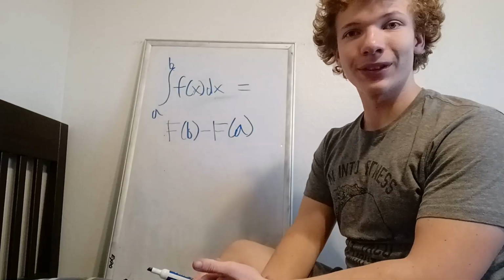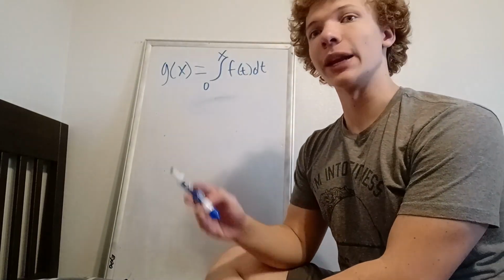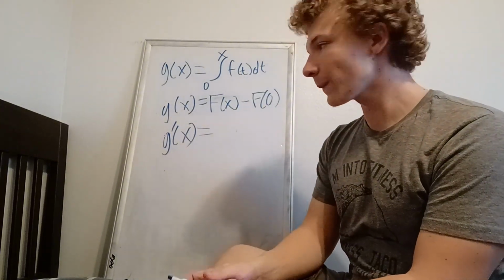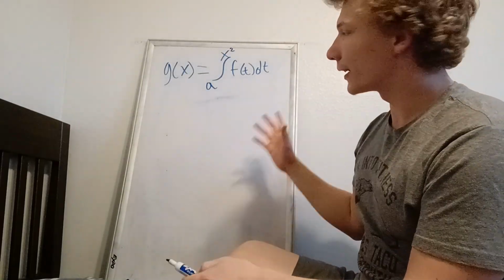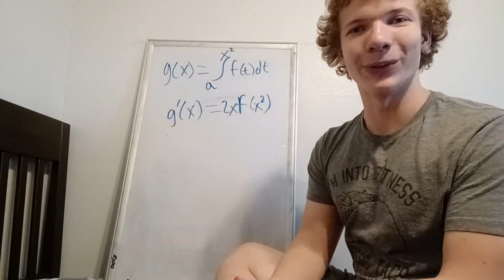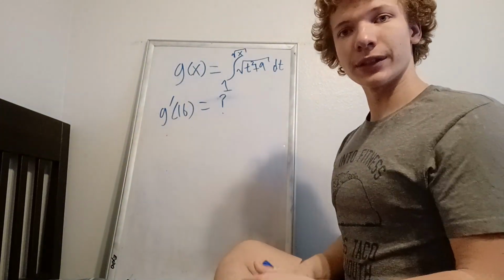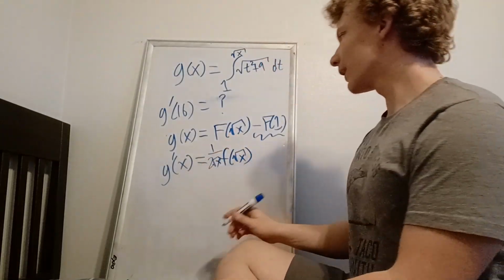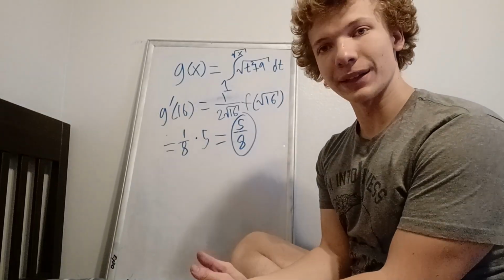Understanding Calculus - The Fundamental Theorem of Calculus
In this video I explain the Fundamental Theorem of Calculus and its applications with an example problem that I solve for the viewer.